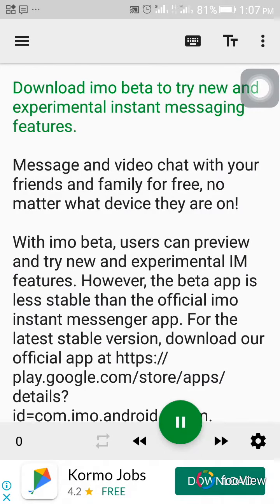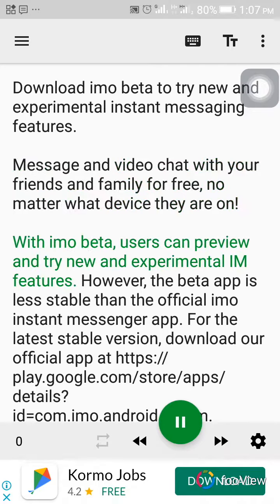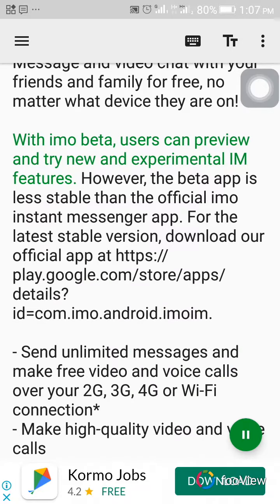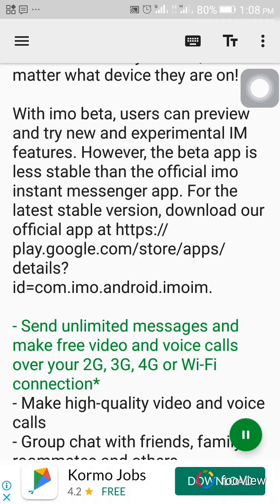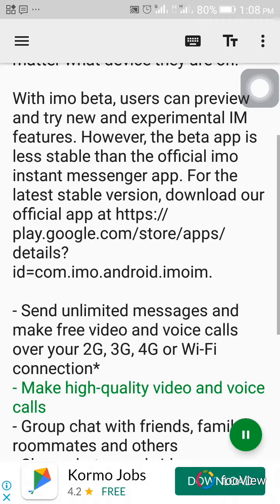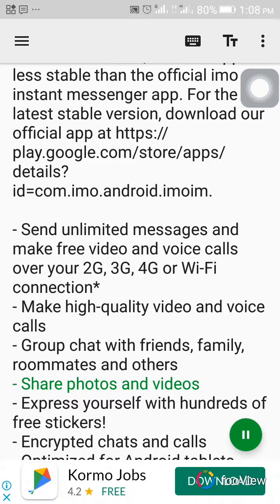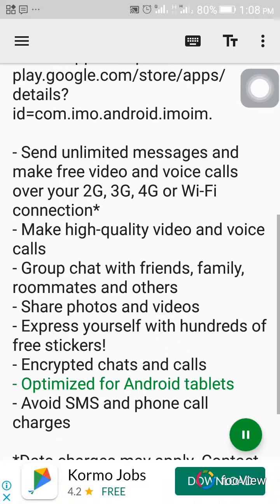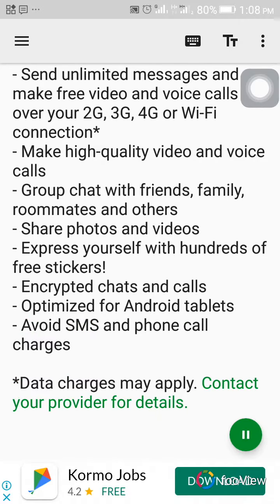how to use IMO official beta app Android. imo beta free calls and text.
Download imo beta to try new and experimental instant messaging features.

Message and video chat with your friends and family for free, no matter what device they are on!

With imo beta, users can preview and try new and experimental IM features. However, the beta app is less stable than the official imo instant messenger app. For the latest stable version, download our official app

- Send unlimited messages and make free video and voice calls over your 2G, 3G, 4G or Wi-Fi connection*
- Make high-quality video and voice calls
- Group chat with friends, family, roommates and others
- Share photos and videos
- Express yourself with hundreds of free stickers!
- Encrypted chats and calls
- Optimized for Android tablets
- Avoid SMS and phone call charges

*Data charges may apply. Contact your provider for details.